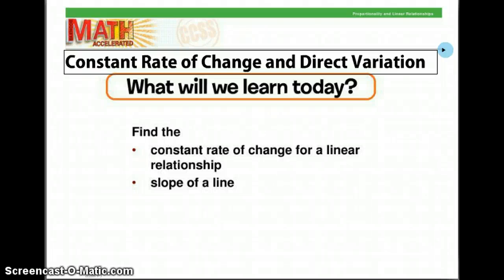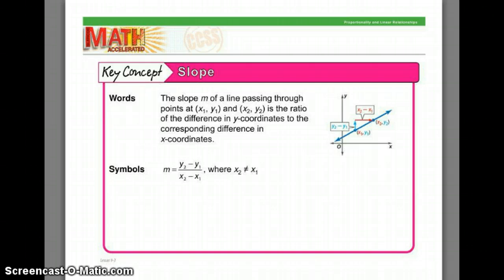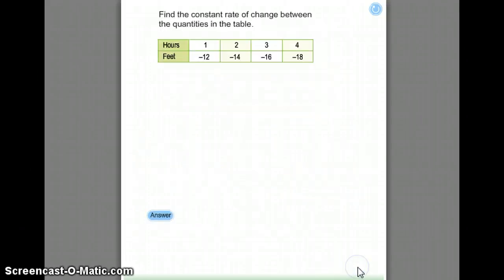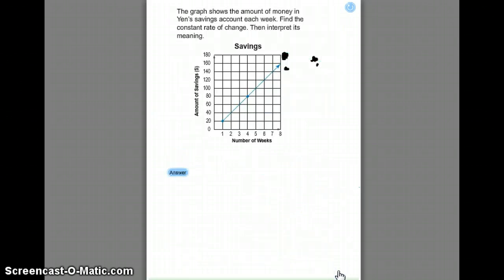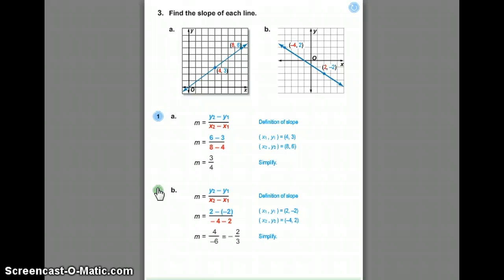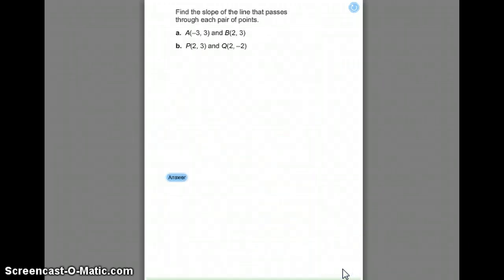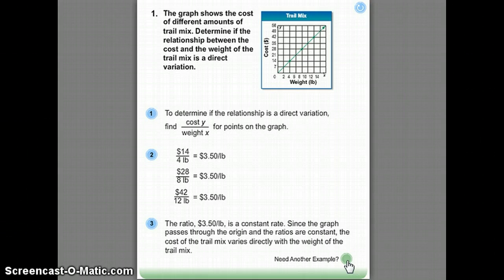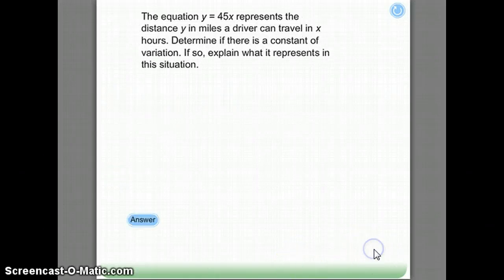Constant Rate of Change and Direct Variation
Watch this video as many times as you need, then WSQ in your notes.  PPT taken from Glencoe Math Accelerated